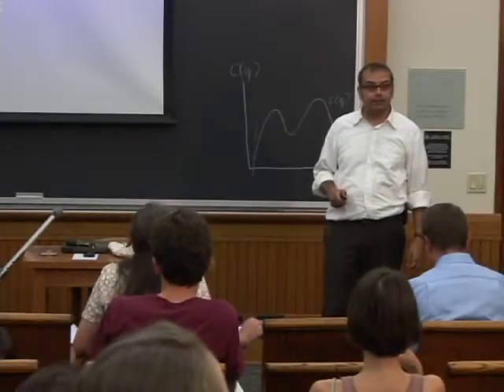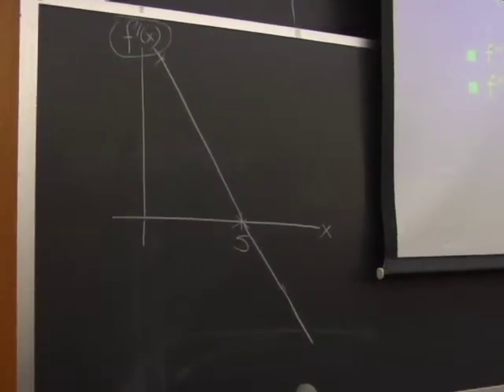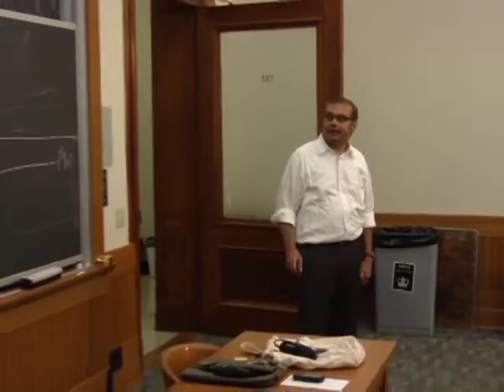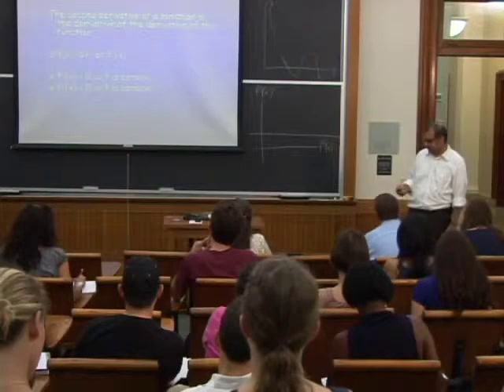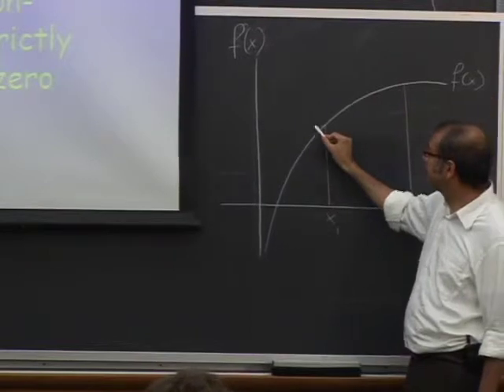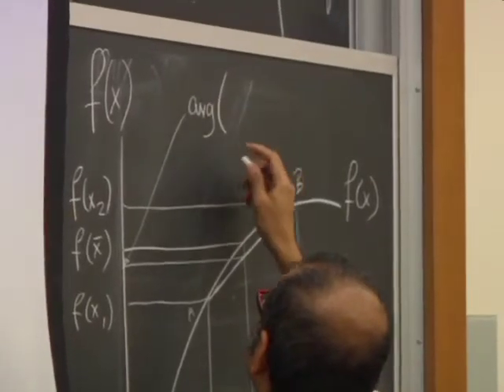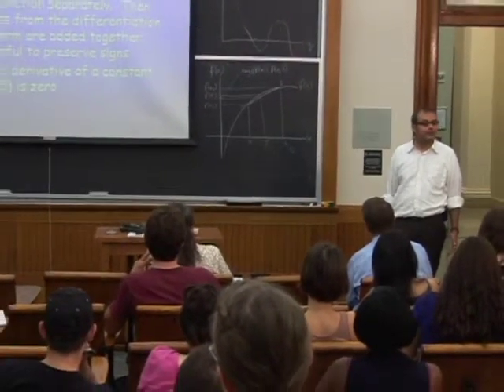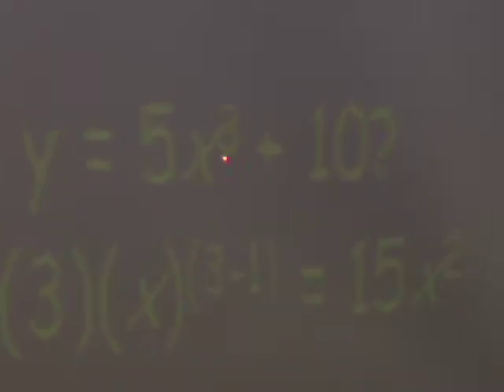SUMA K4190 Math Camp Class 2 Part 3